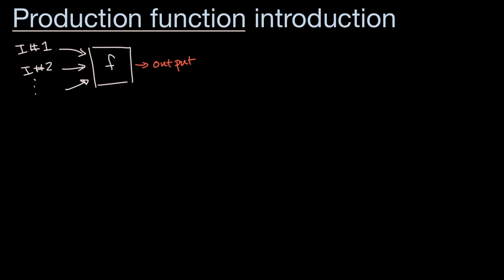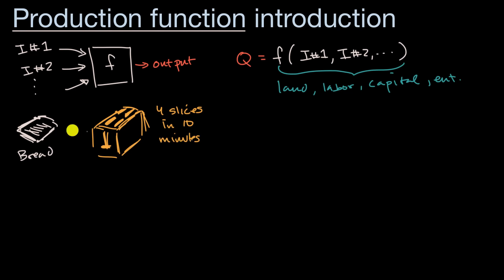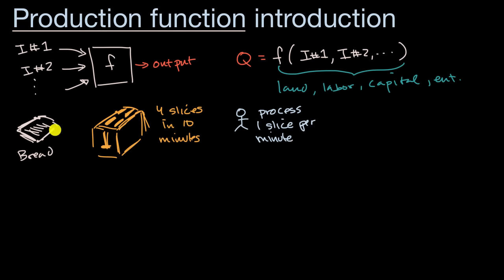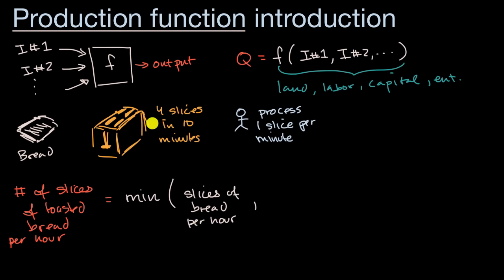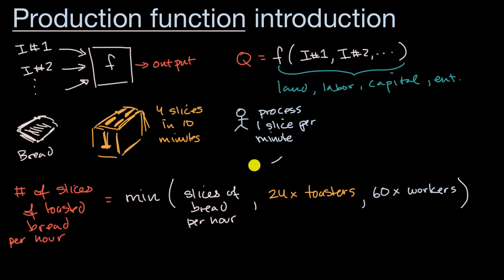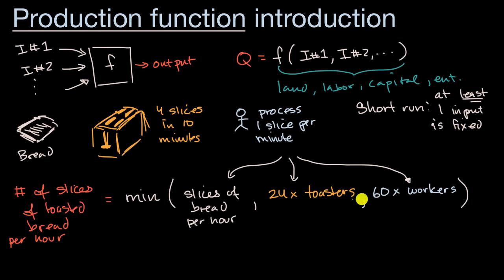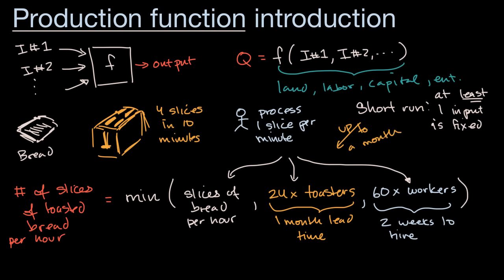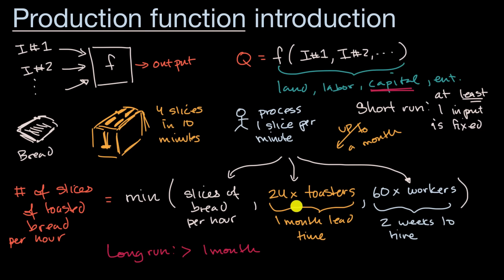Introduction to production functions | APⓇ Microeconomics | Khan Academy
Production functions describe how output is determined by various inputs. The short run is defined as the period of time in which at least one input is fixed. Anything longer than that is considered the long run.